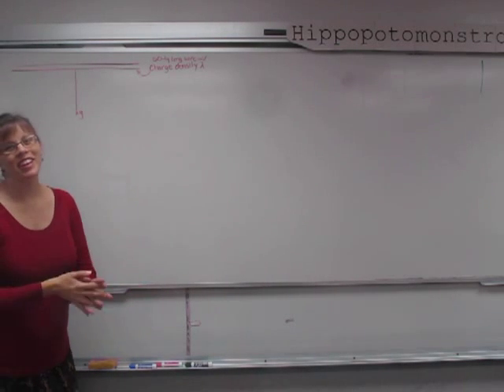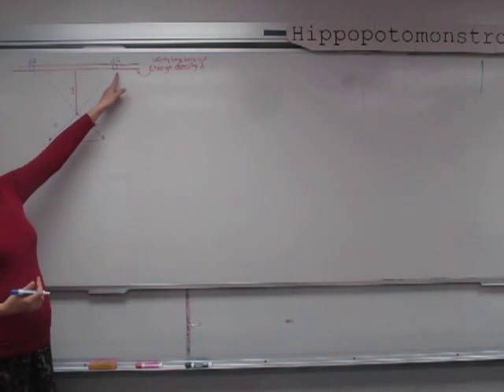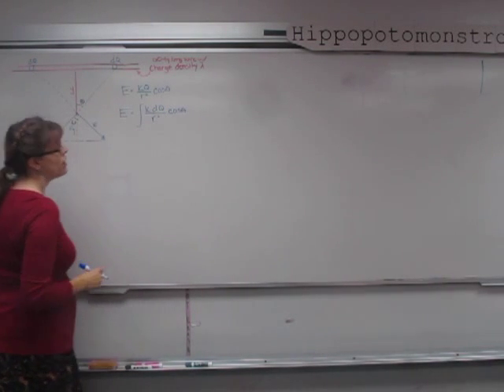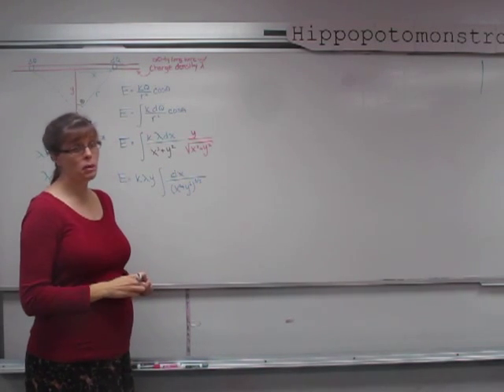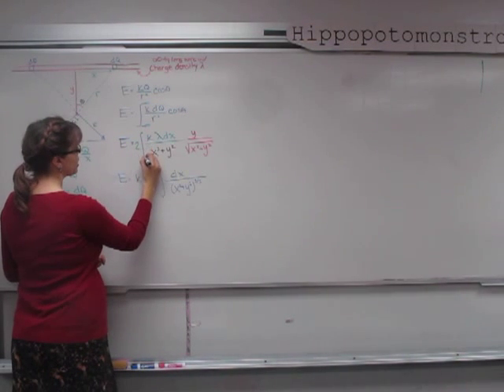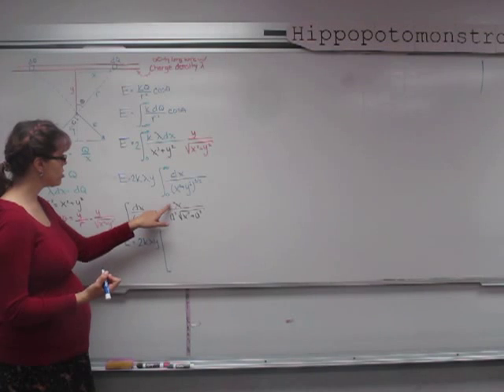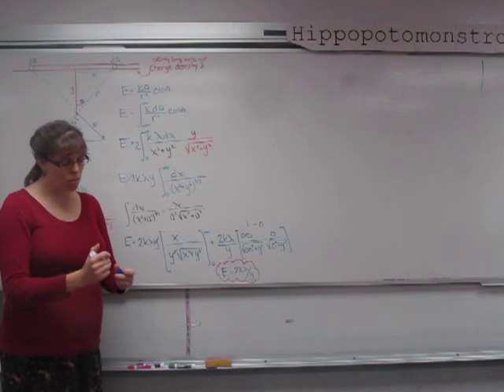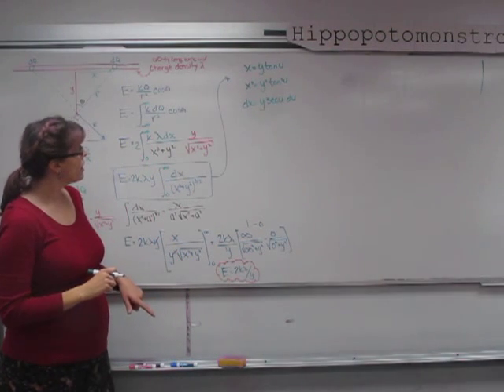Calculating the Electric Field a distance y away from an infinite line charge.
Here we work through an example of how to calculate the Electric Field a distance y away from an infinite line charge.